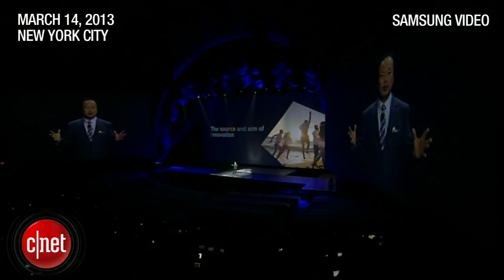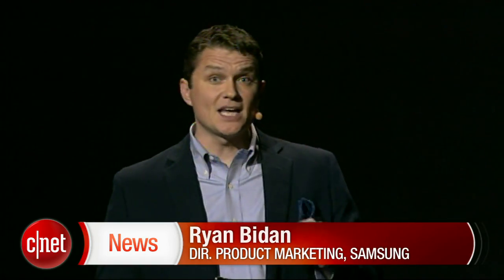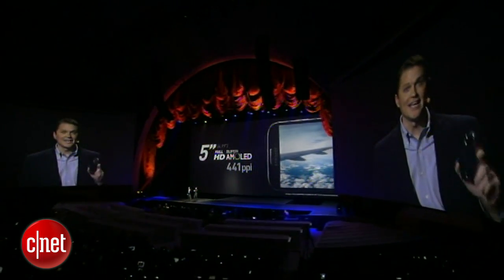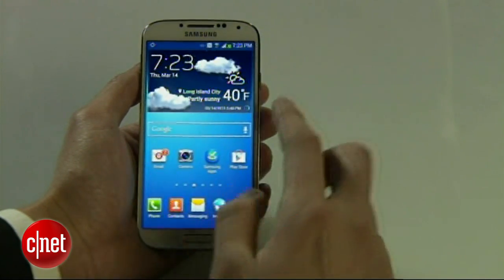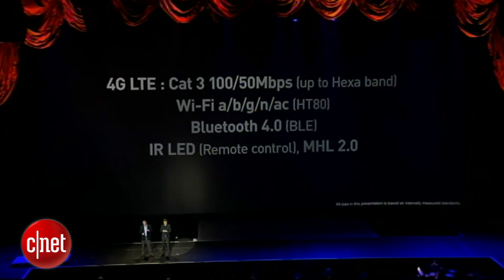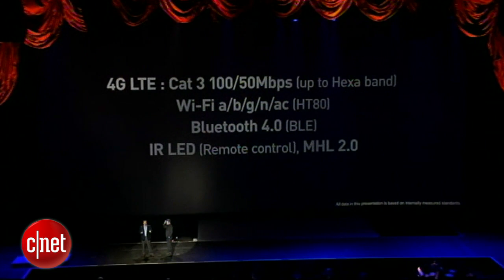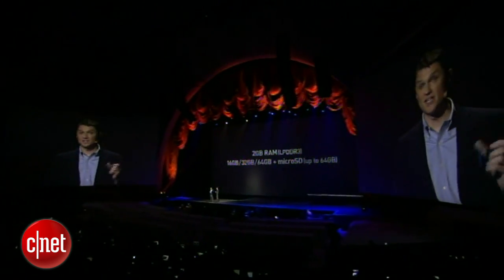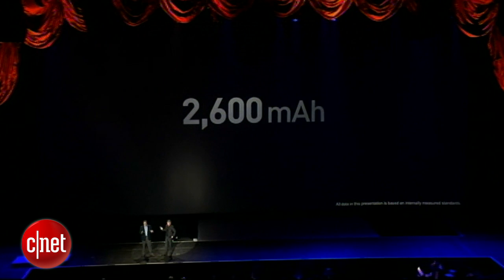CNET News - Samsung unveils slimmer, lighter Galaxy S4 -- with 5-inch screen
Samsung announces the Galaxy S4 in New York City. The new smartphone boasts a 5-inch screen, a Full HD Super AMOLED 441ppi display, a 13 megapixel rear camera, and Android Jelly Bean. It's due to ship globally in April.